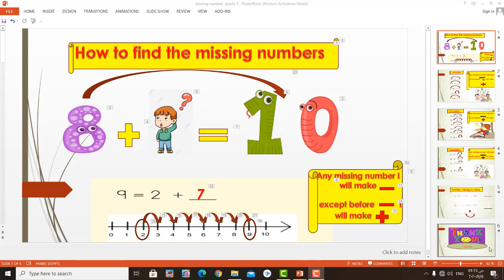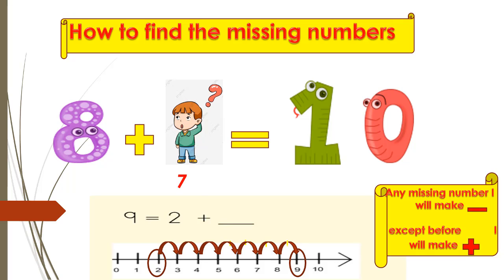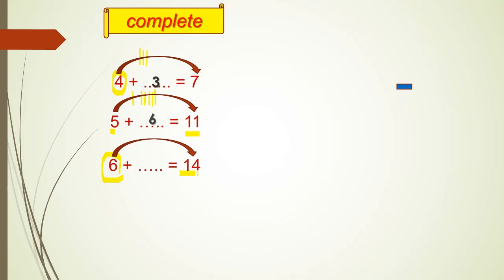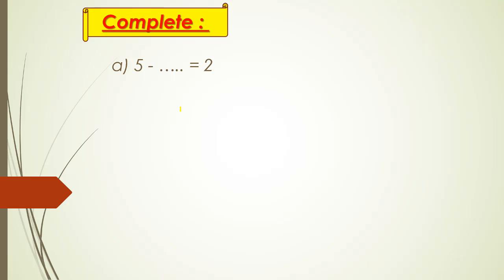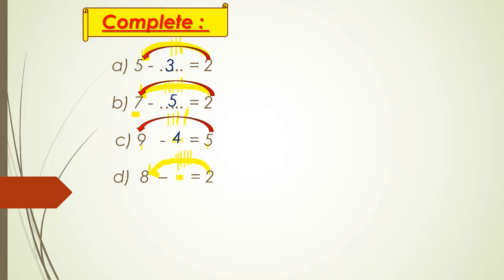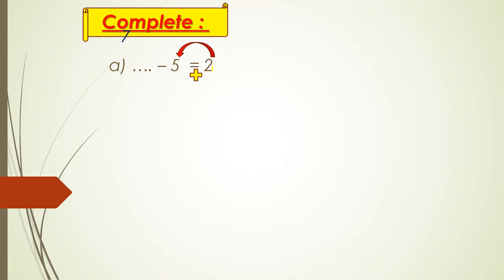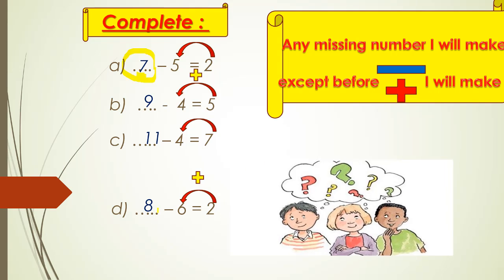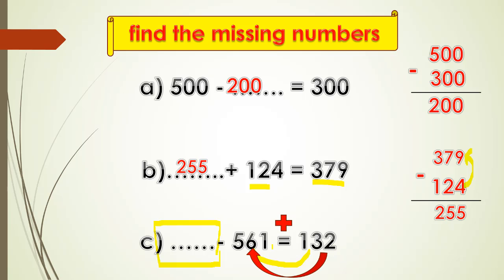( Missing number (Grade 2 ( المنهج الجديد)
? How to find the missing  numbers
any missing number i will make minus
except before  minus  i will make  plus  -